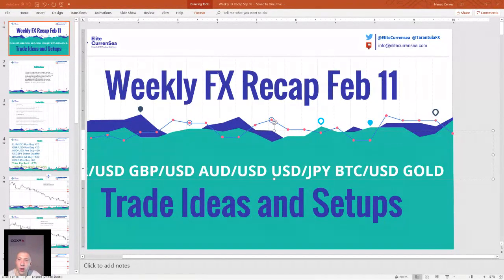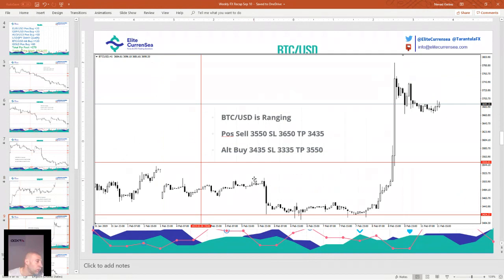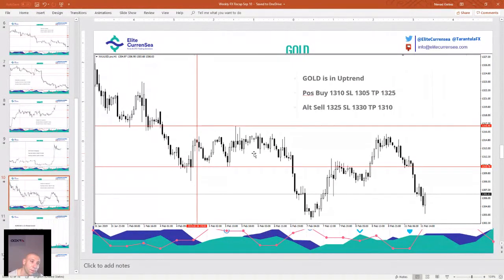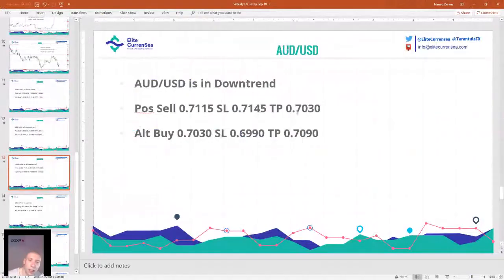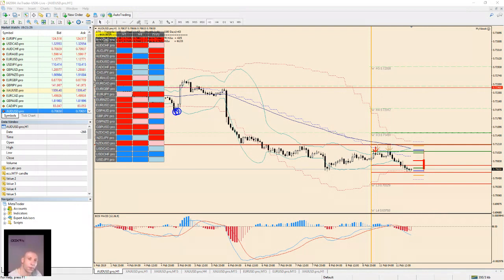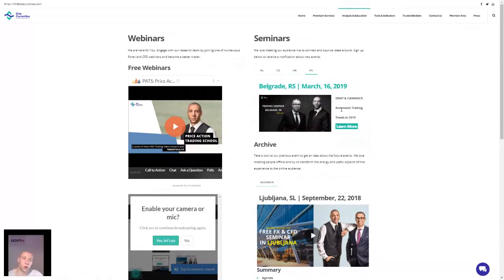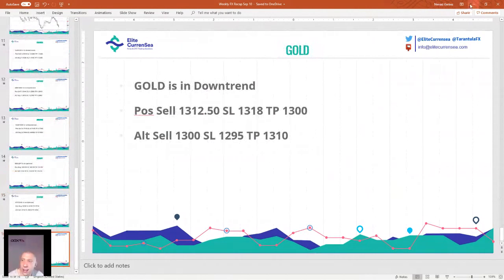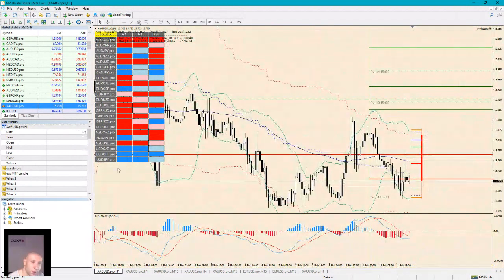Weekly trade setups with Nenad Kerkez 11 - 15 Feb '19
This Weekly FX Recap webinar shows new setups on major FX pairs + Crypto, last week results, and many more.

Support the ECS community: get more free analysis like this and also receive LIVE and CAMMACD module for free by joining XM broker via ECS